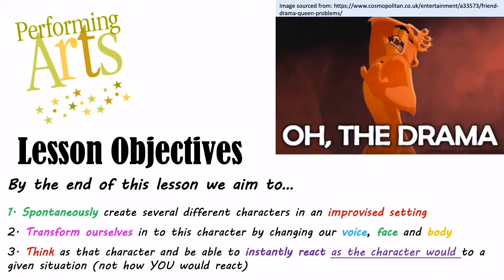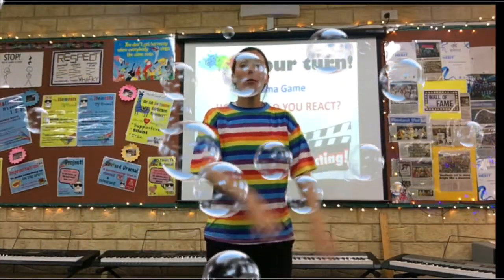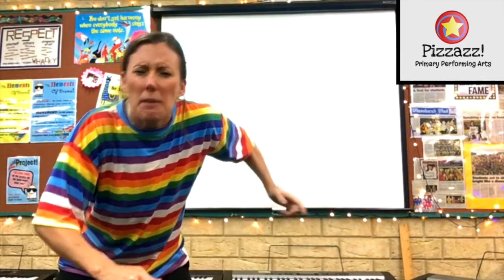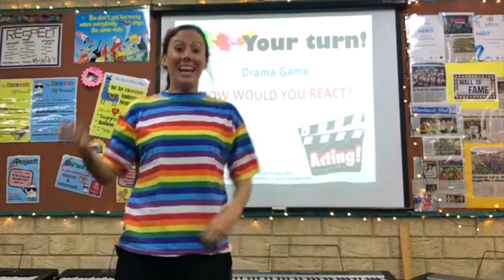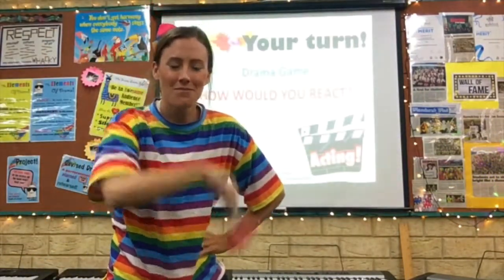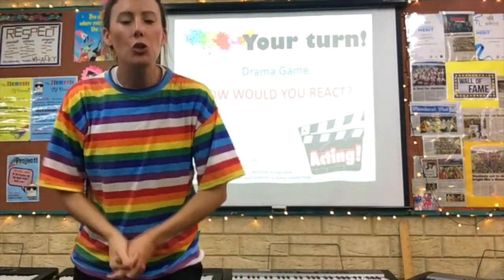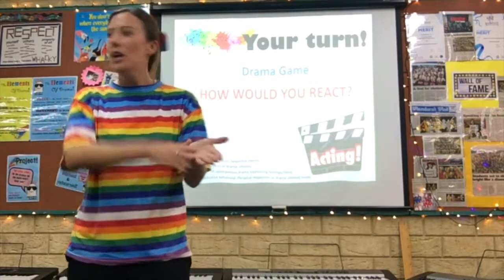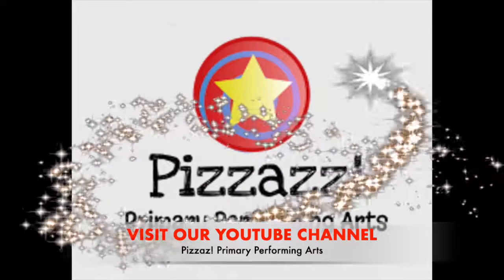Drama Game: How Would You React!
PIZZAZZ! Primary Performing Arts presents Drama Games For Kids - a FREE and easy Drama activity that develops performance skills.

This fun lesson is suited to primary aged students from PP to Year 6, and requires little prep from the teacher or parent facilitating the lesson. Played as a whole class - no minimum or maximum of players.

LIST OF SUGGESTED CHARACTERS FOR TEACHERS:
Granny
Teacher
Chef working in a busy cafe
Working in Maccas drive-through
Football coach
Catwalk model
Spoilt brat 4 year old
Grumpy teenager
Nerd
Bride/Groom on their wedding day
RESOURCES REQUIRED:
None: Just watch the video and you are away!

Kids Drama Games